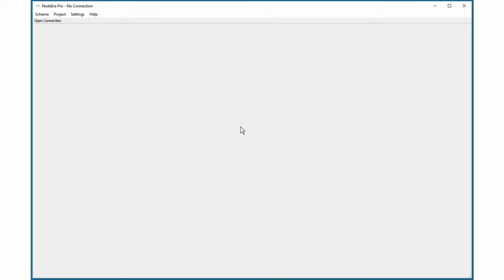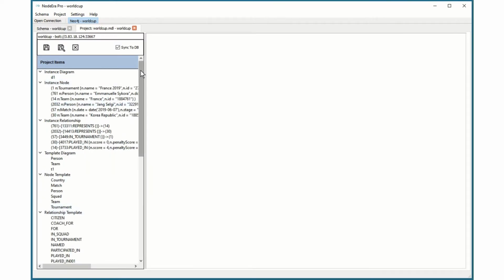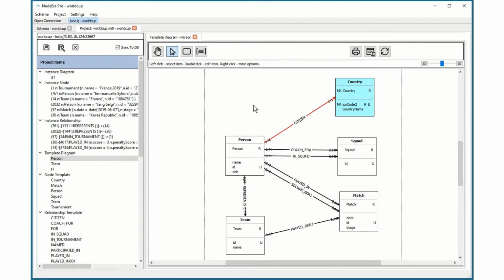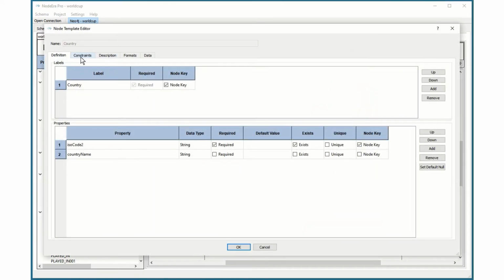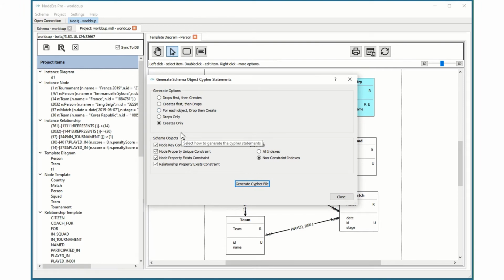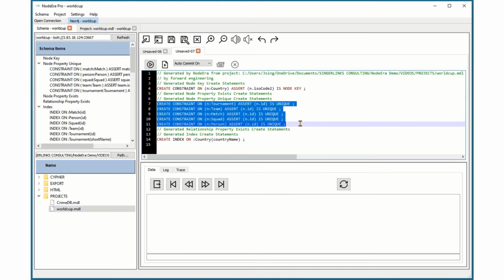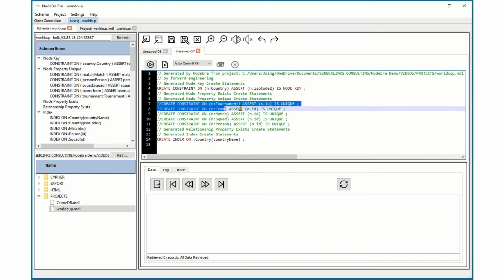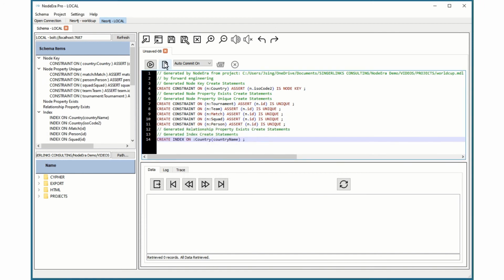How To Forward Engineer A Neo4j Database Using NodeEra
This video will illustrate how to generate Neo4j constraint create statements from a NodeEra data model.